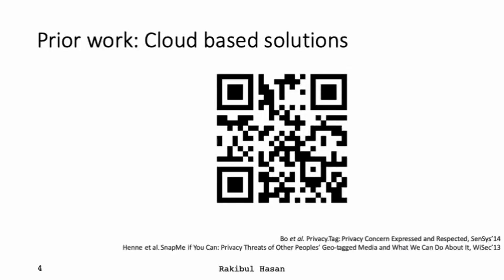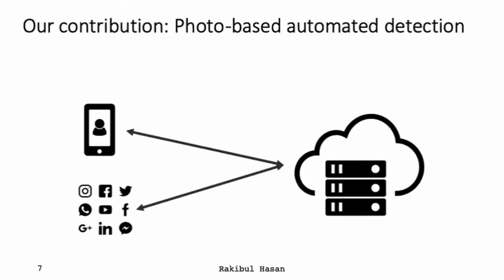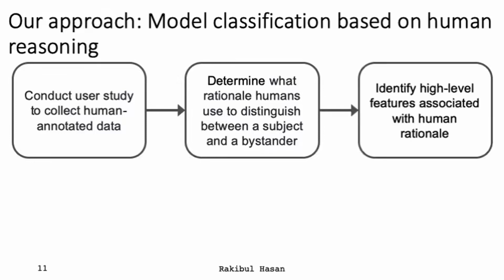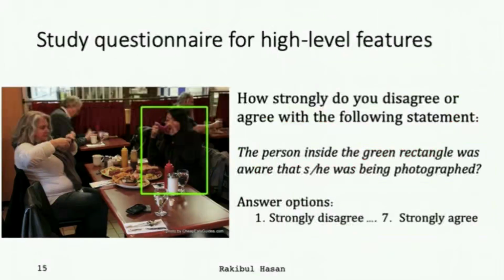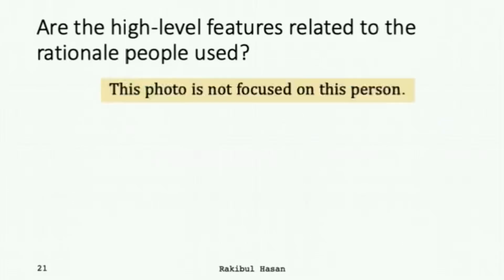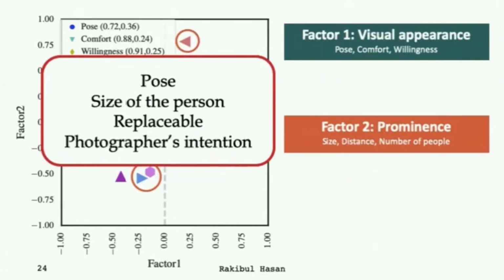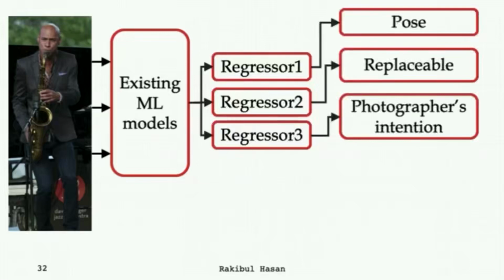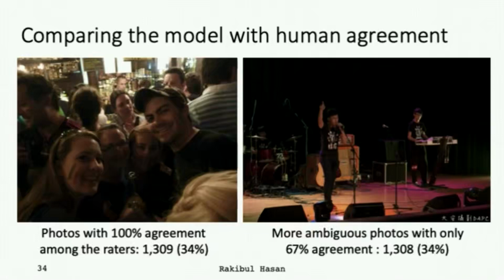Automatically Detecting Bystanders in Photos to Reduce Privacy Risks